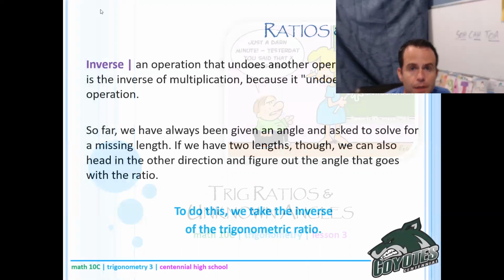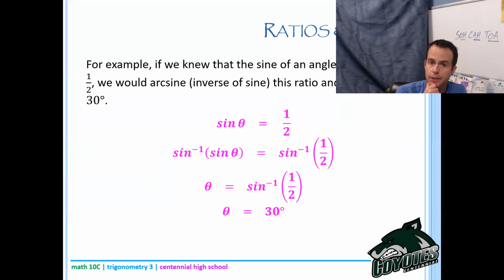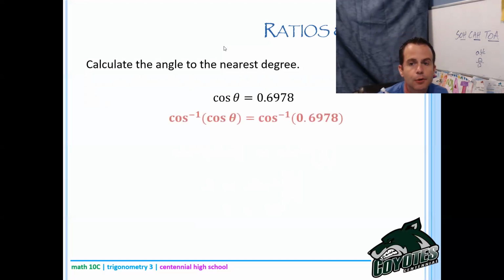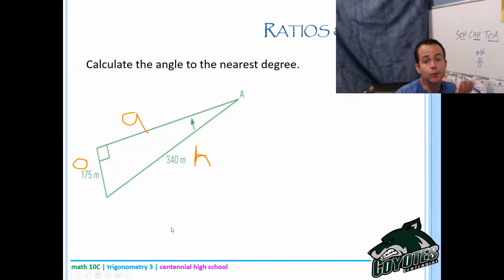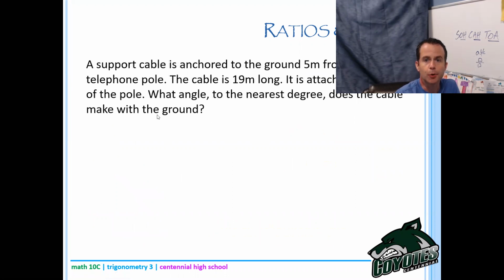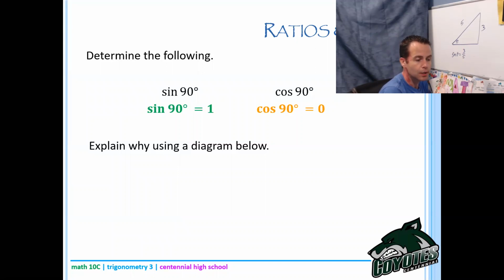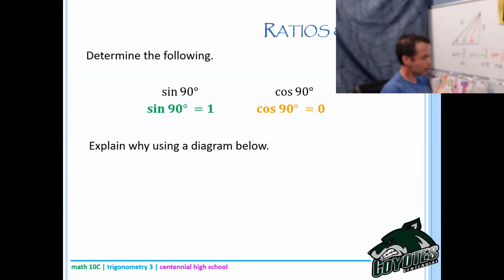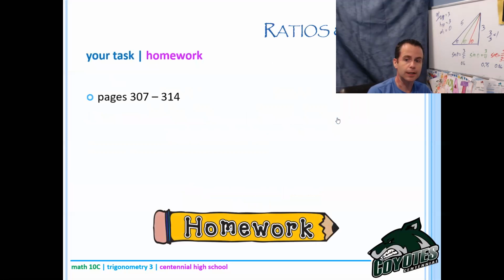Math 10C - Lesson 6.3 - trig ratios and unknown angles